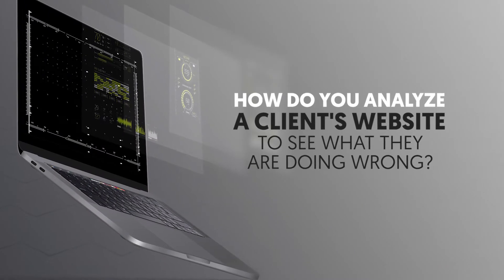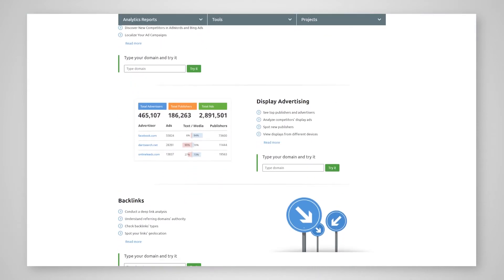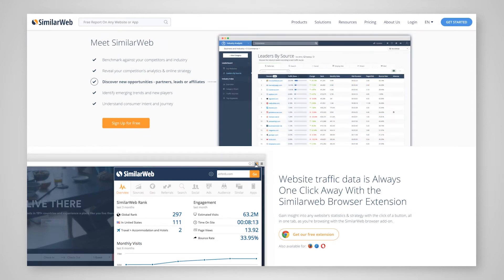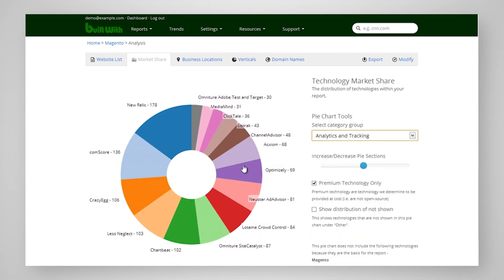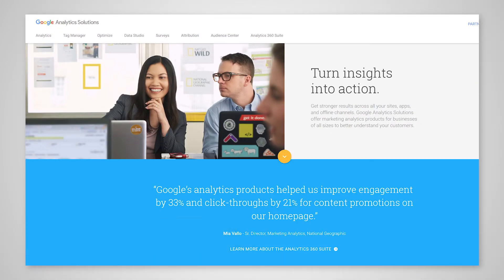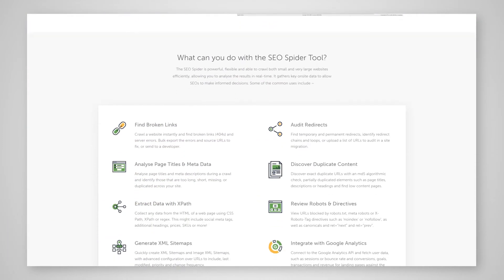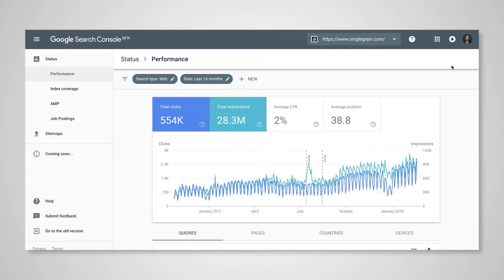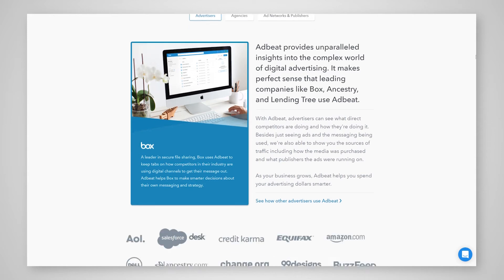How to Analyze a Client's Website to See What They're Doing Wrong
When it comes to closing deals with new clients, it's extremely helpful to be able to make well informed decisions on how to fix their website. You don't have to have a developer's education to get access to the best tools to analyze a website. In this video, Eric Siu shares his top analyzing website tactics and helps you learn how to find client opportunities.
If you're looking to start your own agency, this video will help you have the right tools and insights to know how to pitch clients like a pro. When starting a digital marketing agency, you'll have to be ahead of the curve with opportunity analysis. The website analysis tools in this tutorial will give you the advantage you've been looking for!

Want to learn the SEO tactics that AirBnB, Lyft, and Heineken use to drive millions of site visits a month?

Leave some feedback:
• What should I talk about next? Please let me know on Twitter or in the comments below.